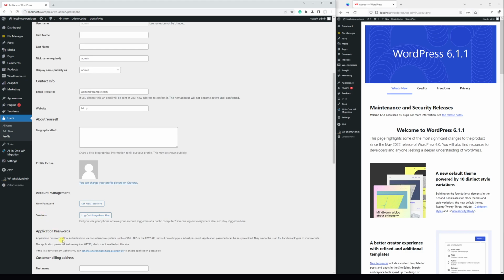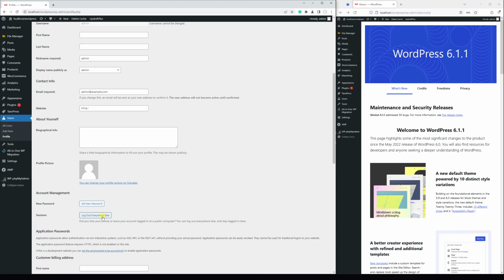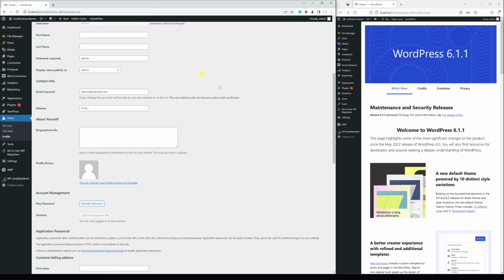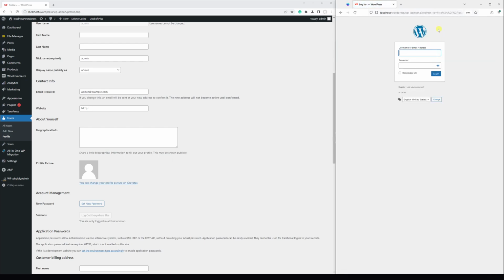WordPress: How to Remotely Log Out from Other Devices / Browsers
In this WordPress tip, you will learn about a feature that allows you to remotely log out from active WordPress sessions on other browsers/devices. This is especially useful when you lose access to the device or have forgotten to log out from your WordPress account on a public computer.